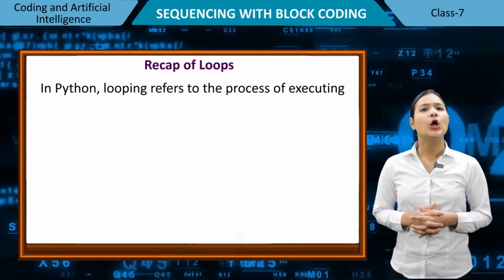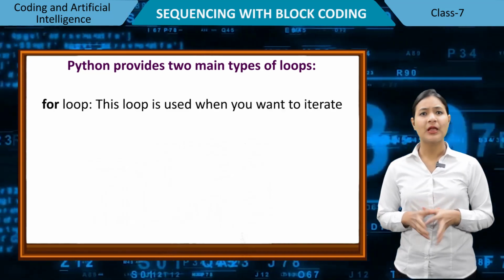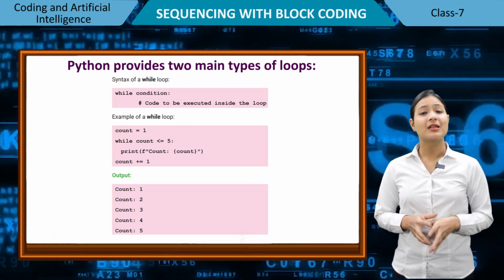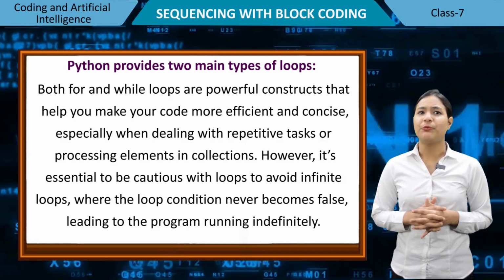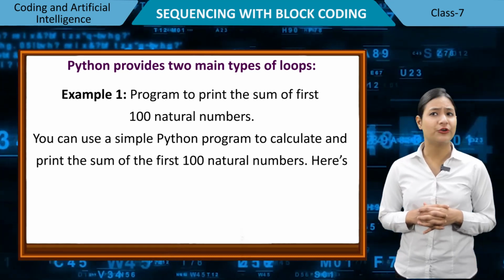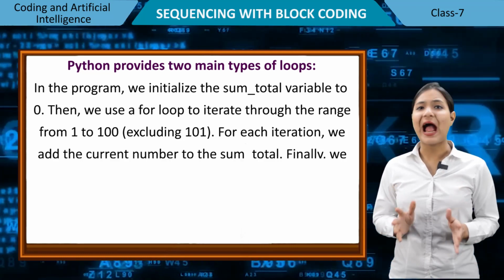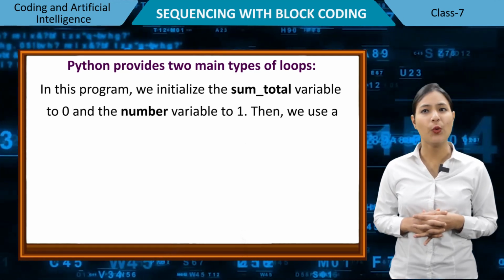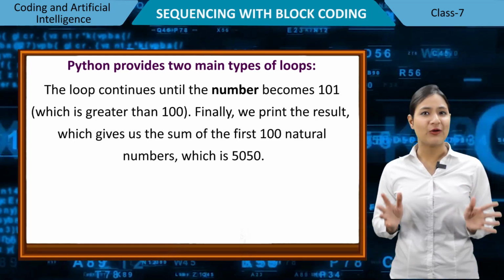Chapter 2 (Recap of Loops)